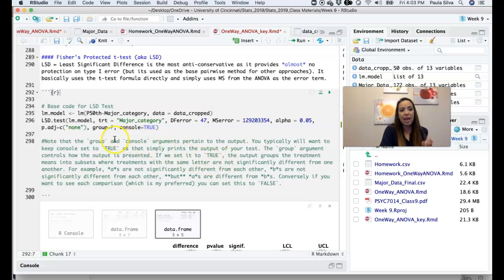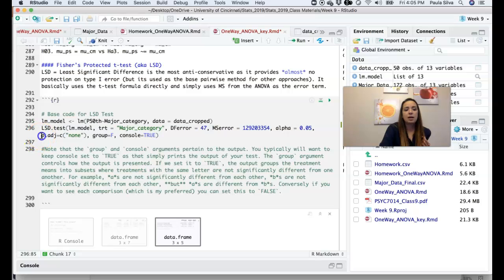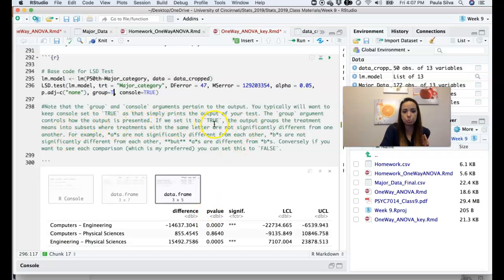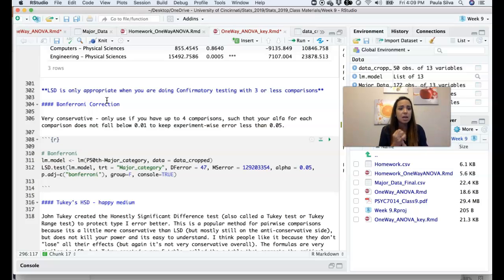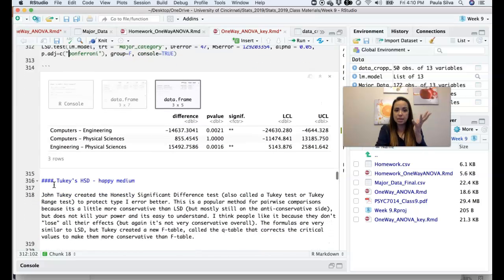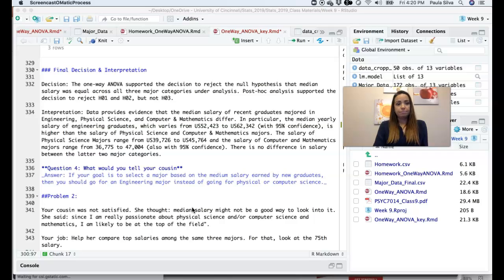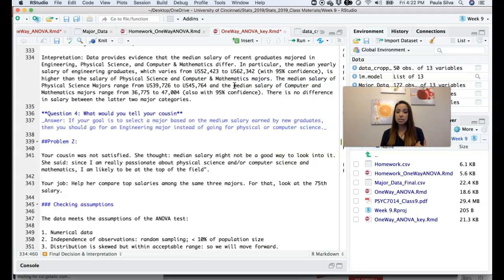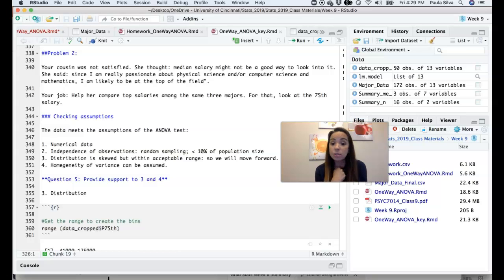Graduate Statistics: Week 9 - Lab 9 Video 4